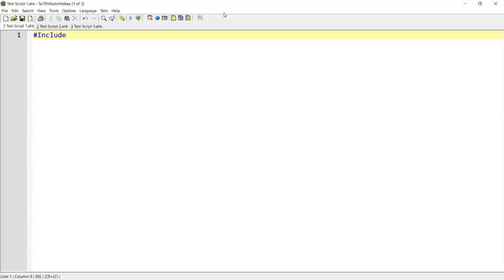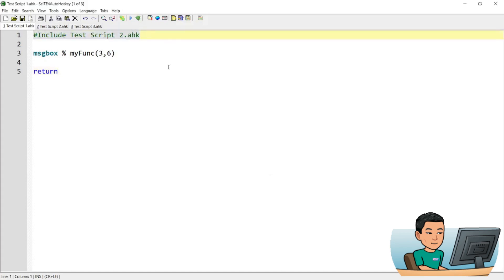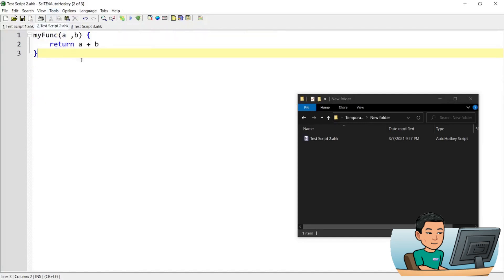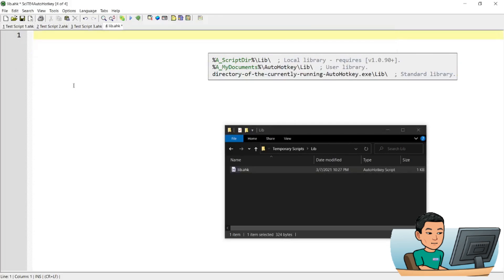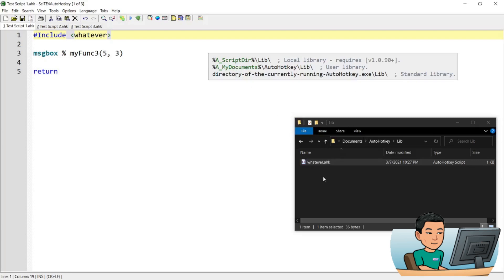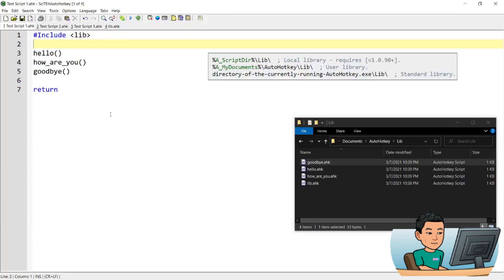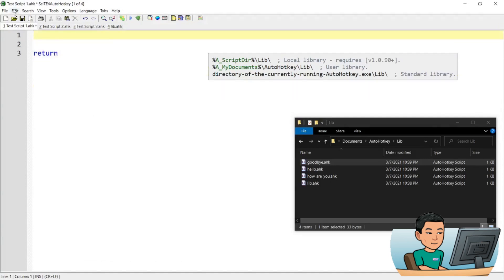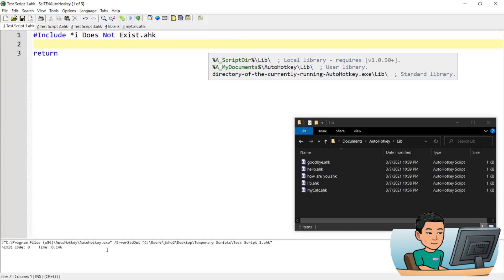[Juho's AutoHotkey Tutorial #4 Script Setup] Part 5 - Include To Call Other Scripts Or Libraries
This video teaches you how to use Include to call other AutoHotkey scripts/libraries into your script.
I also cover what how to use the angle brackets with Include which includes all scripts within a designated folder.